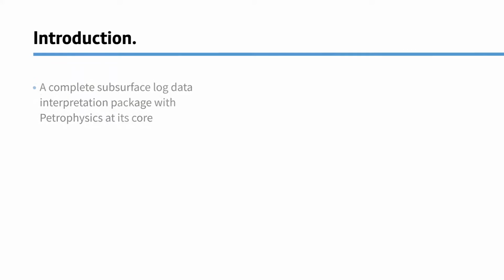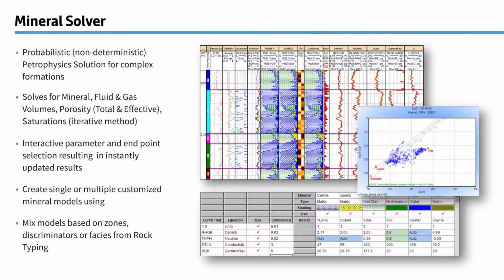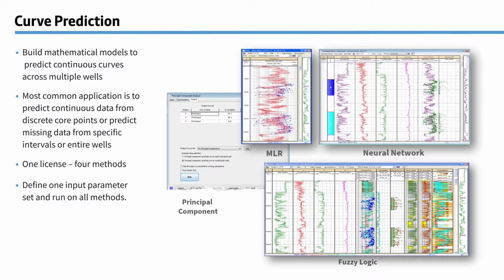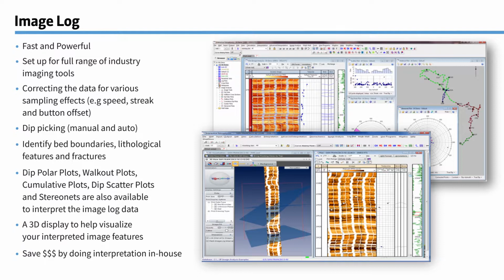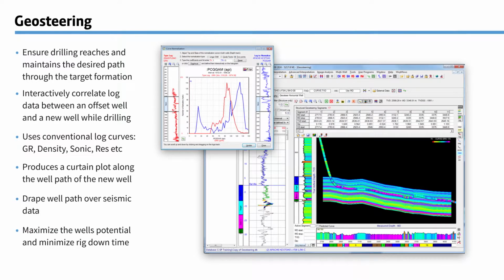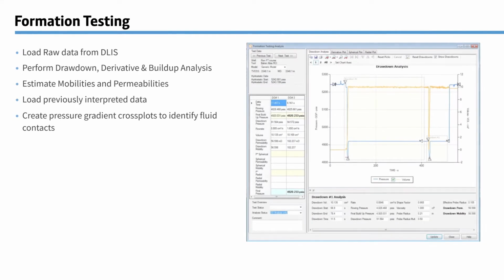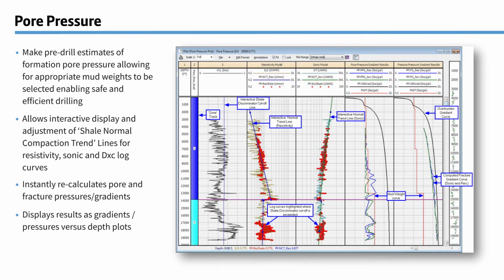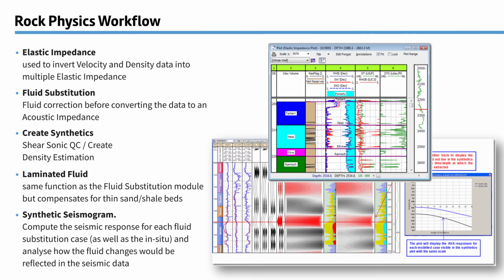Get more and do more with IP Advanced Modules